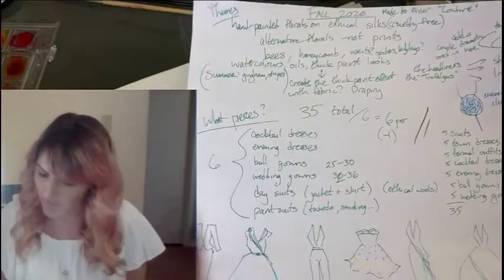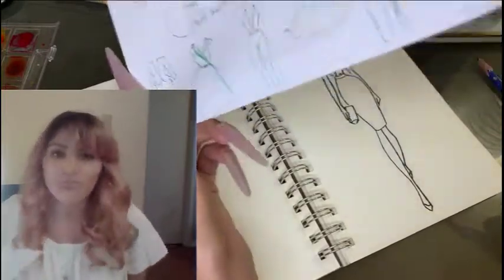How to Plan a Fashion Collection (TIPS AND TRICKS FOR DESIGNING A FASHION LINE)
Here, I'll go over the steps in designing and planning a fashion line that's ready for production, so that you can see how a collection goes from inspiration to design!  We'll start with tips to select a theme, and go through colour schemes, and defining the scope of the collection.

Hi, this is Natasha Tuskovich, and I'm here to share my journey in the world of fashion.

Please like and subscribe to watch the whole process of starting a fashion company, as we move through design and sample production in the next few months, and then start pre-sales with the most popular designs as chosen by you!